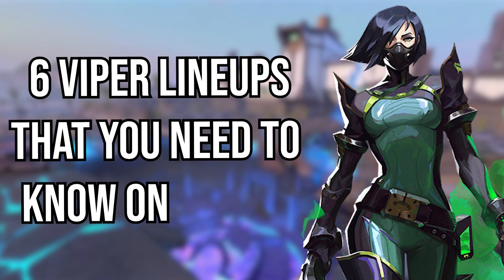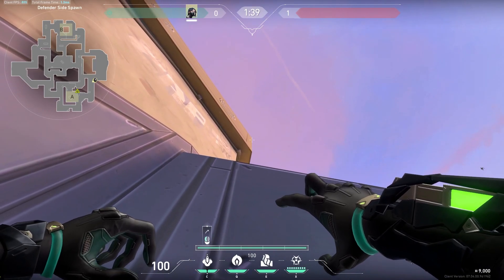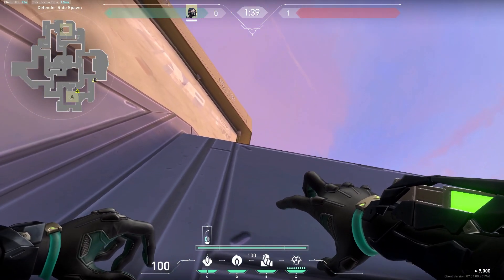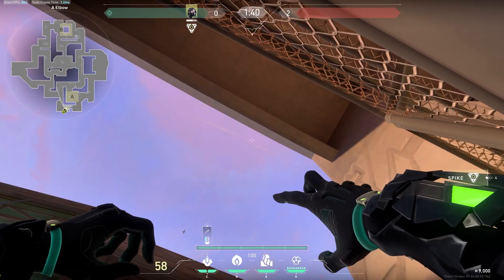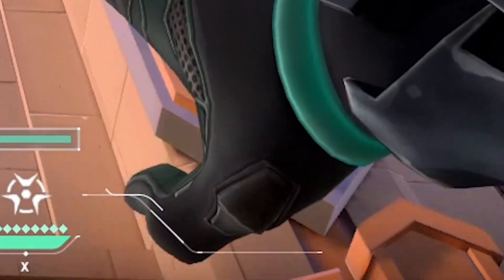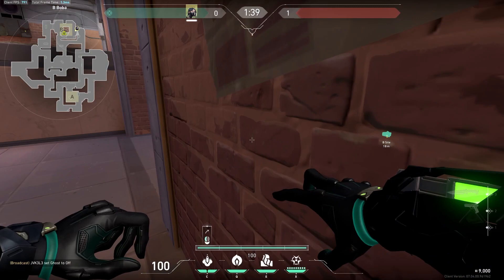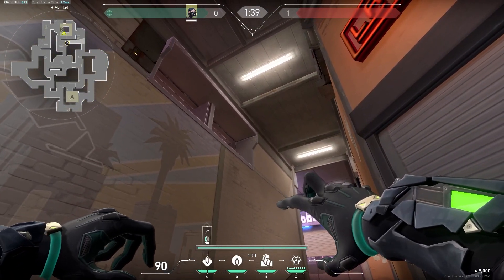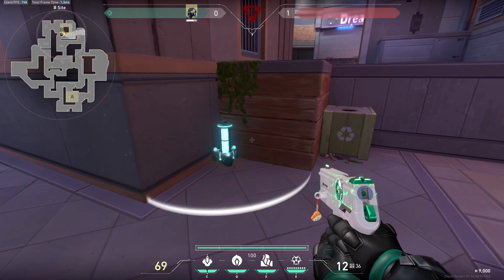6 Lineups EVERY Viper Main NEED To Know On Sunset!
In this video, I will be showing you 6 Viper lineups on Valorant's newest map, "Sunset"! The map has literally just come out and I whipped together some quick lineups that you can use for the spike in different places. Use this as a little guide for you guys! It's not the most in depth line up video, but it might help you clutch up a few of them rounds especially since the map is so new!

If I find any new lineups I will update the video but have these small ones for now :3

Timestamps:

0:12- 3 A Site From Defender Spawn
1:21- Extra Lineup From A Elbow
1:48- B Site Lineup From B Lobby
2:30- B Site Lineup From B Boba +  B Market